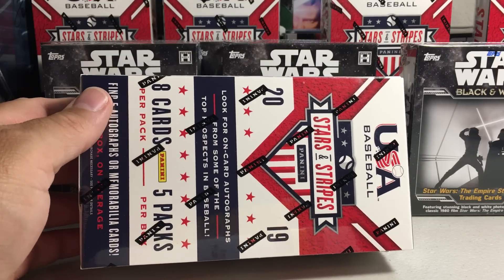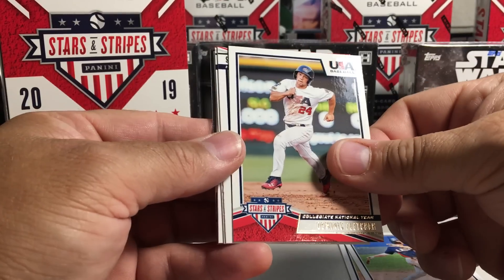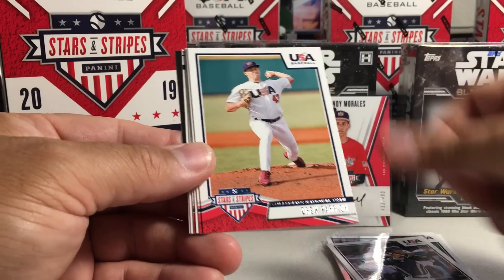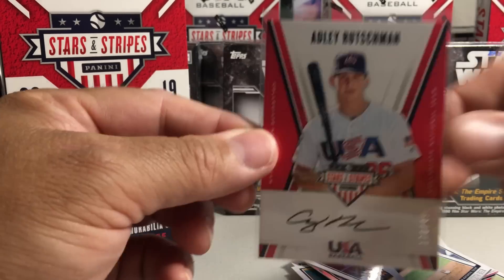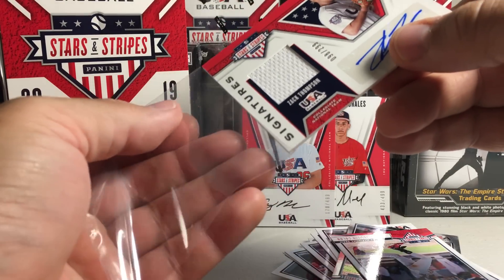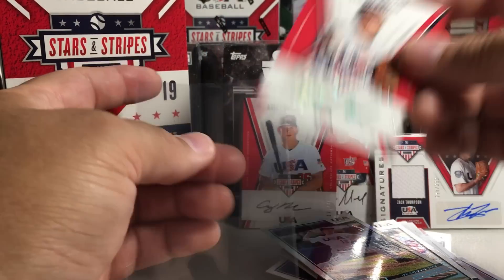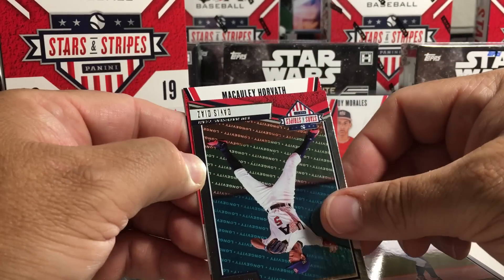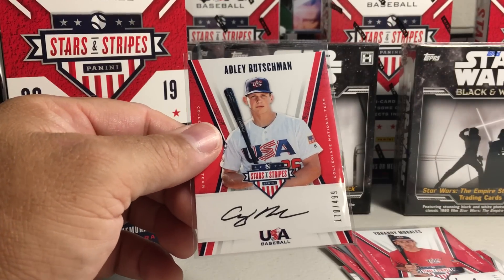Opening Hobby Box #4 of 2019 Panini Team USA Stars & Stripes Baseball Cards NICE HITS